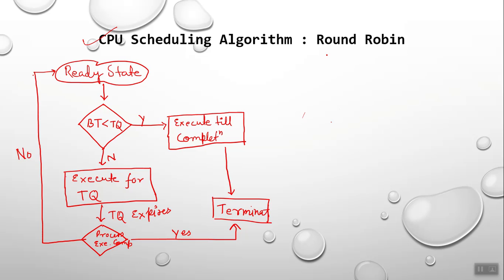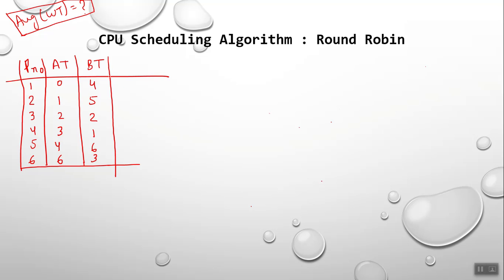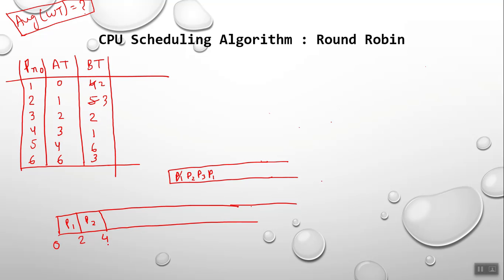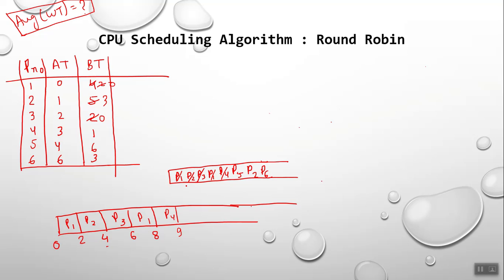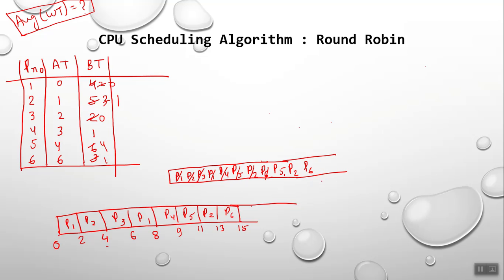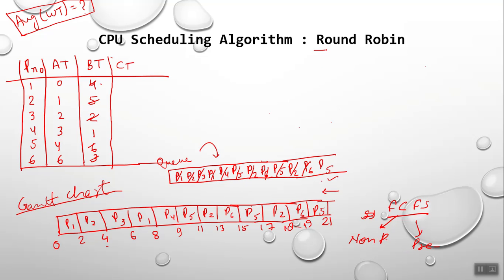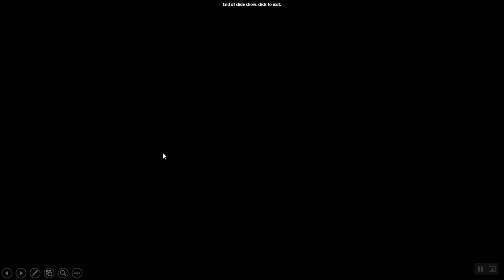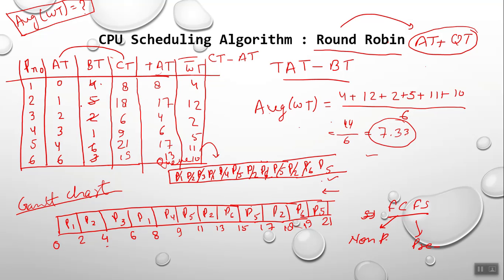CPU Scheduling Algorithm : RR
Round Robin Algorithm Explanation. You can read this